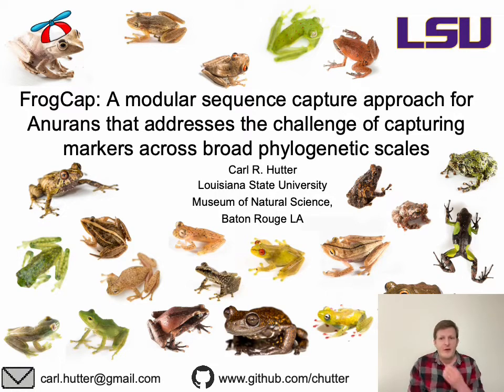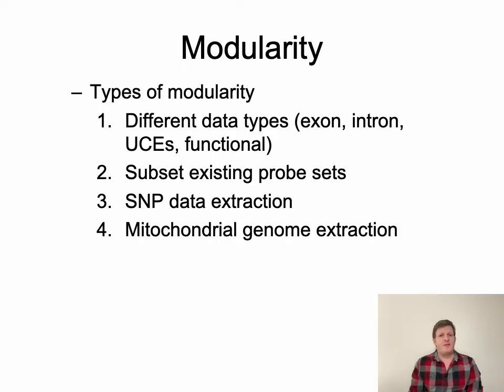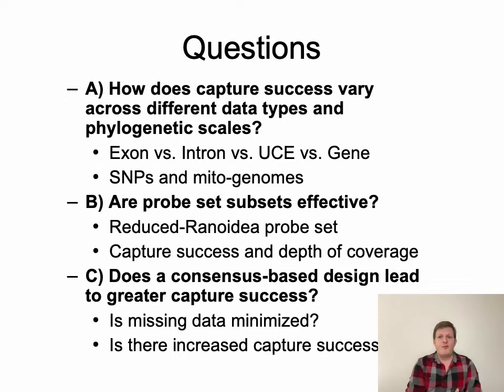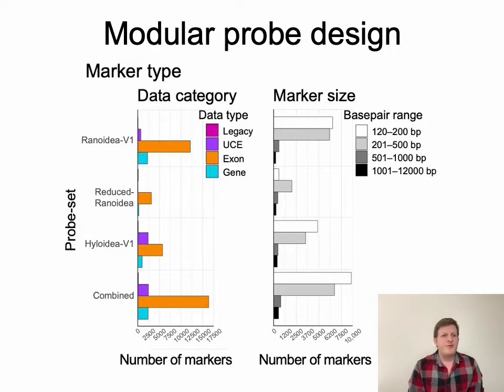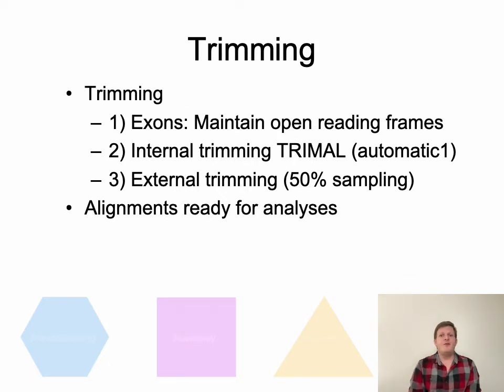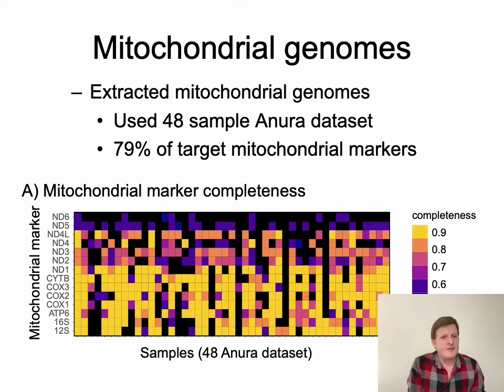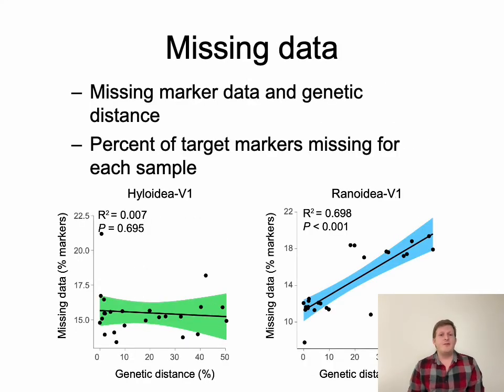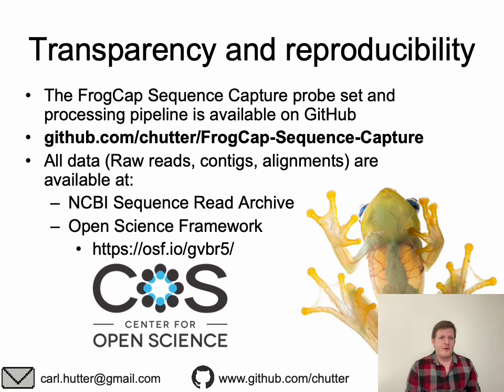Museomics: FrogCap : A modular sequence capture approach for Anurans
Dr. Carl Hutter of the Lousiana State University presents "FrogCap" a modular sequence capture approach for Anurans that addresses the challenge of capturing markers across broad phylogenetic scales.

► TAXON-OMICS - "New approaches to discovering and naming biodiversity"